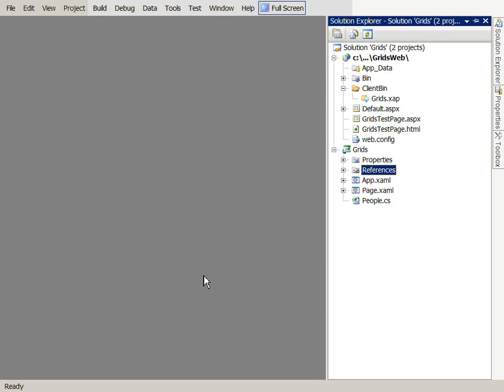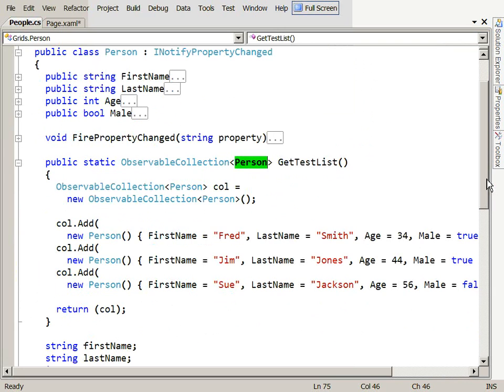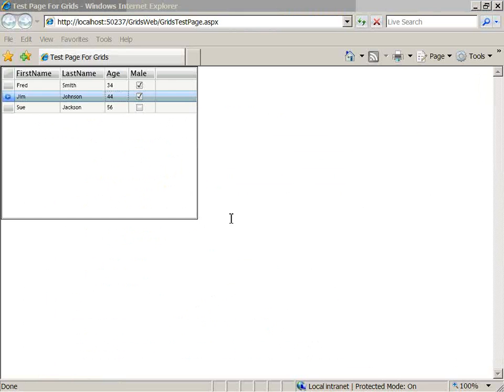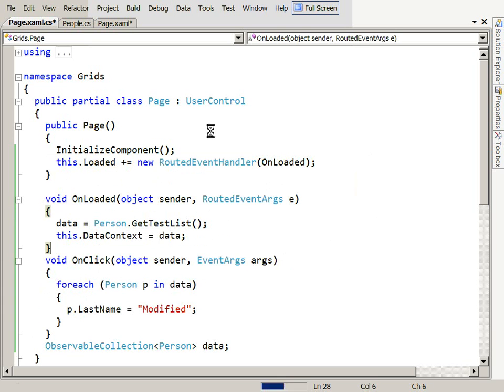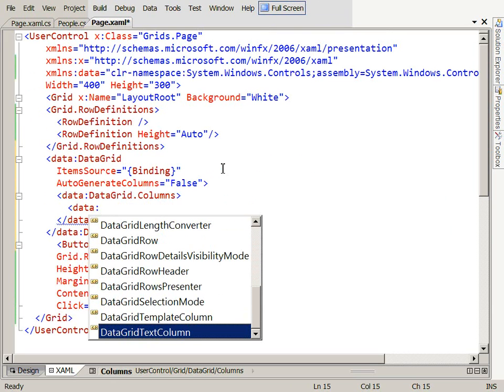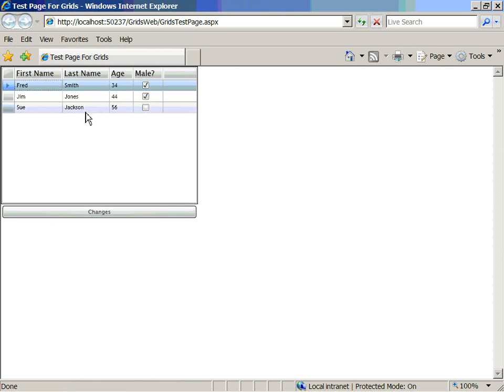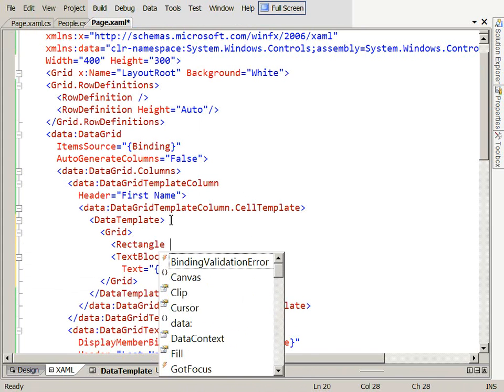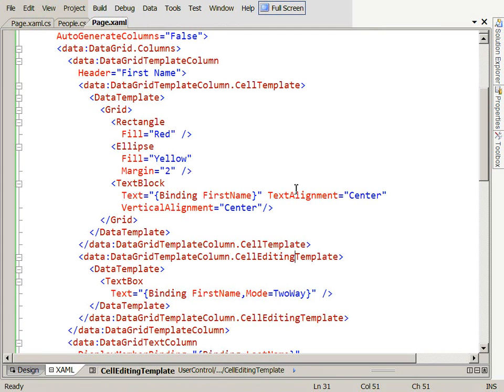42 Silverlight Getting Started with the DataGrid